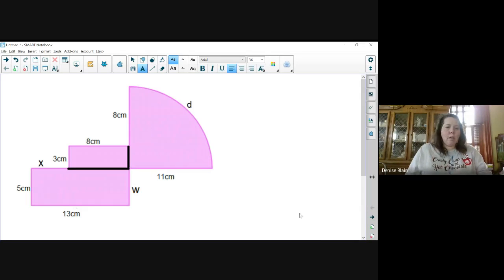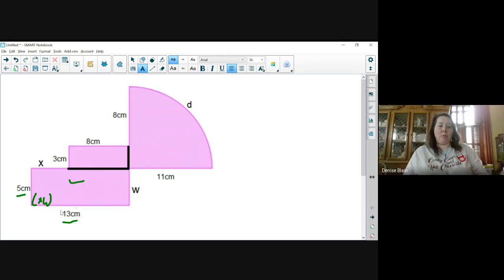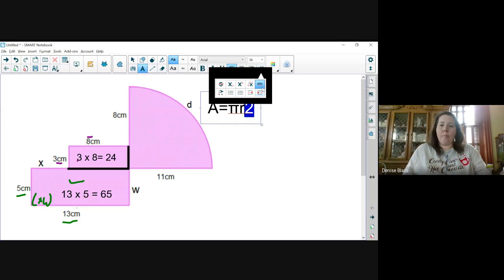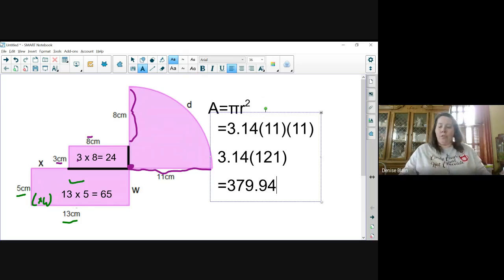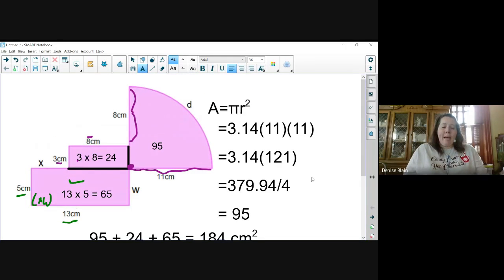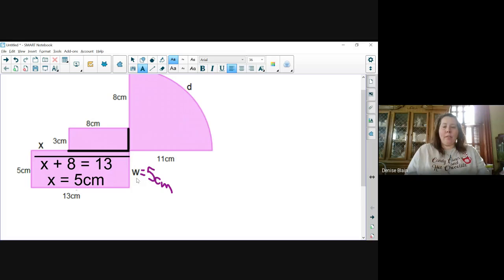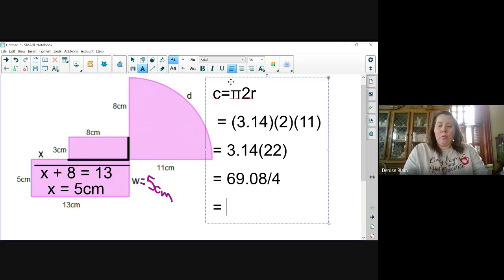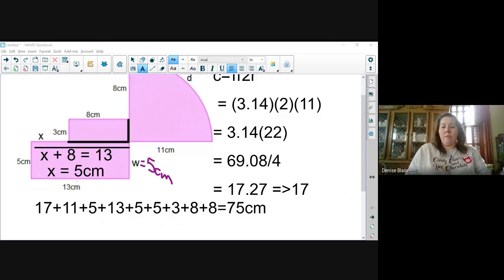Compound Shape: Finding Area and Perimeter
In this video we find the area and perimeter of a compound shape that is made up of two rectangles and a quarter circle.
Area is in the first half of the video
Perimeter is in the second half, which starts at 4:42